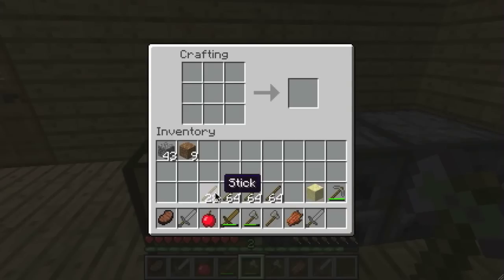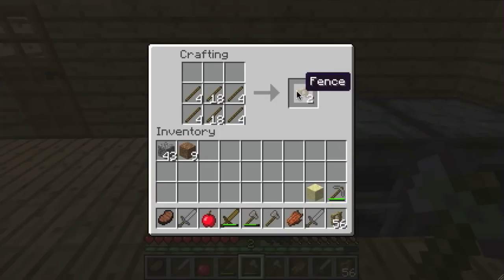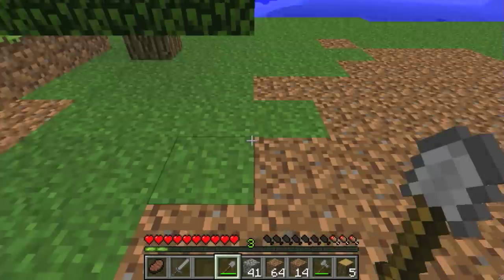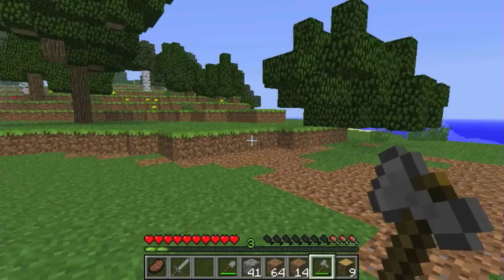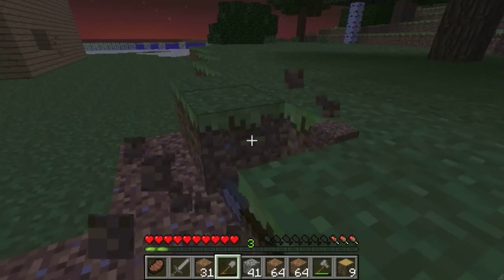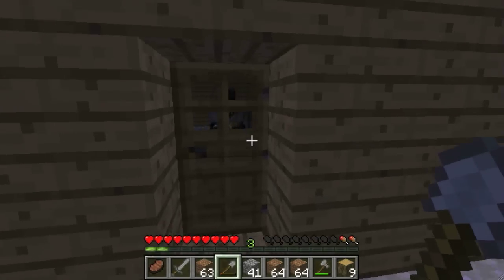Survival Co-op Minecraft with Mr.Kitty and Felhex: Episode 6: The Animal Pen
In this episode i start to work on a pen so i can start breeding some animals and Felhex unfortunately finds nothing but iron, we need to find some coal soon so we can make torches.